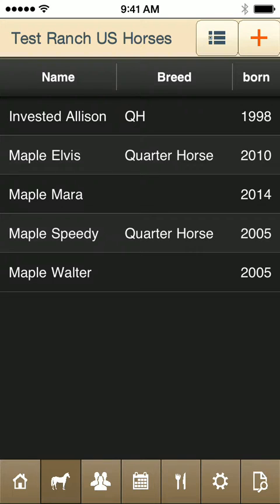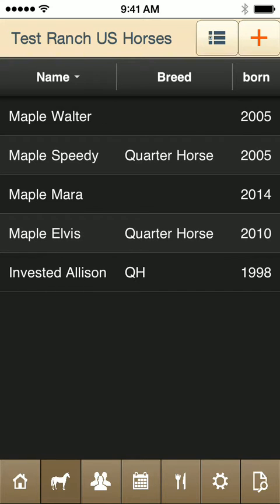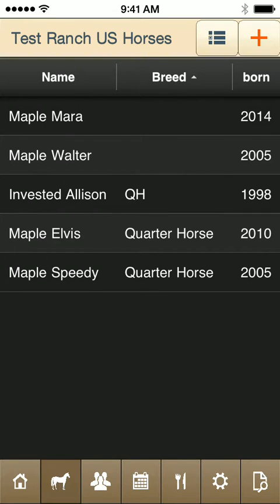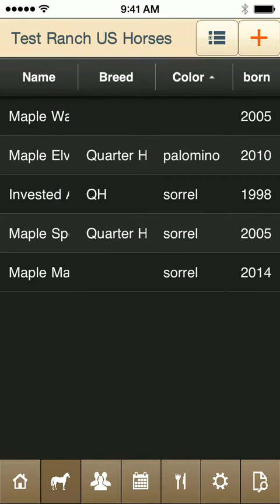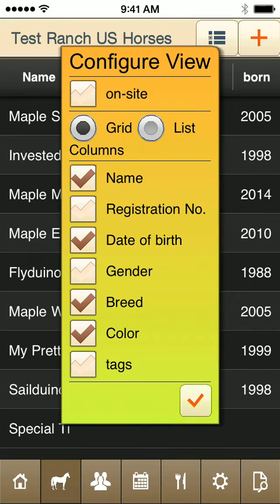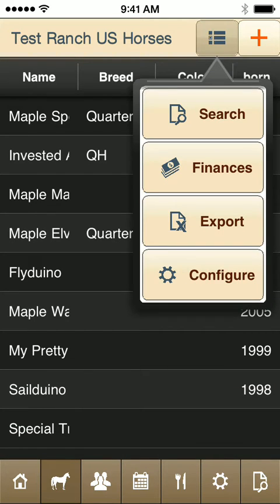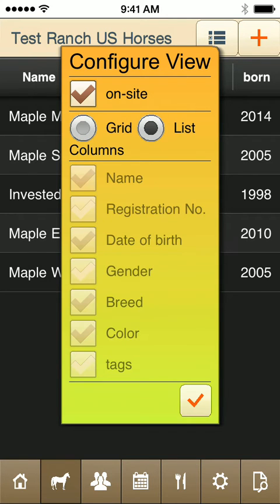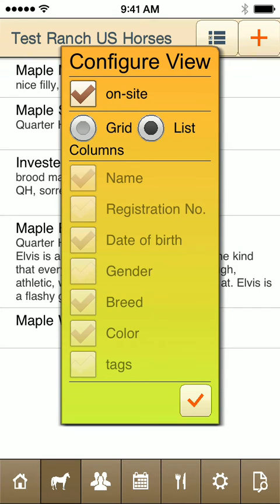Horse Diary - Configure View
How to customize Horse Diary lists.